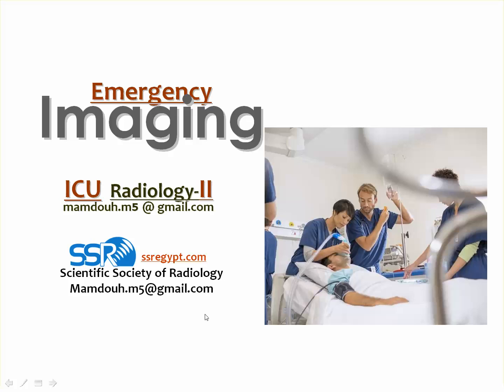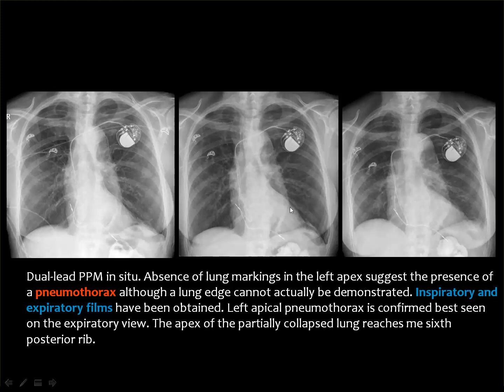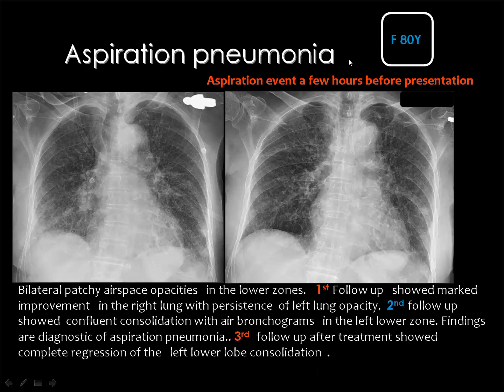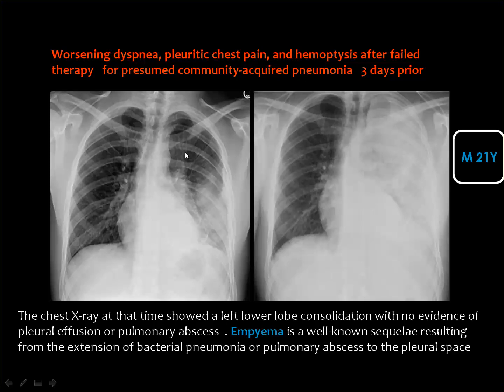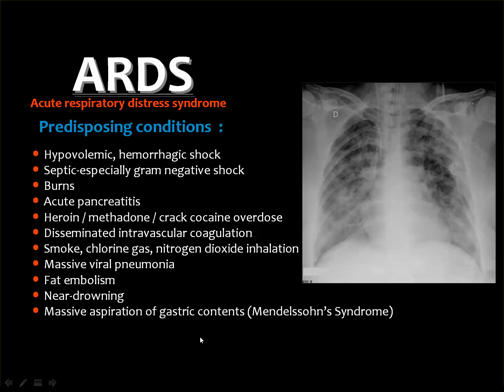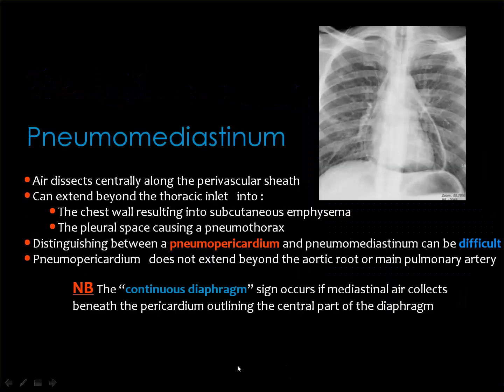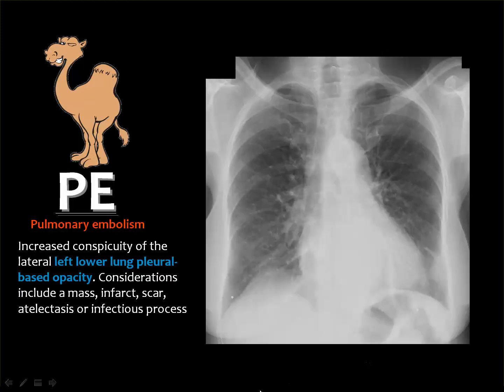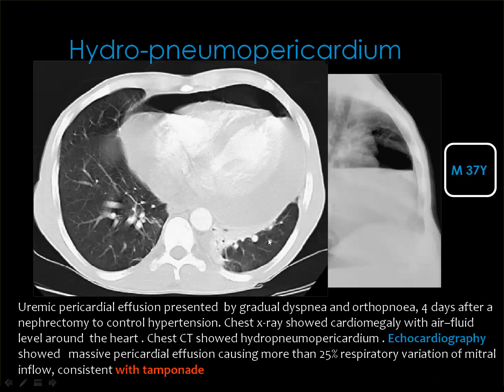Thoracic imaging ICU radiology II DRE - Prof. Mamdouh Mahfouz